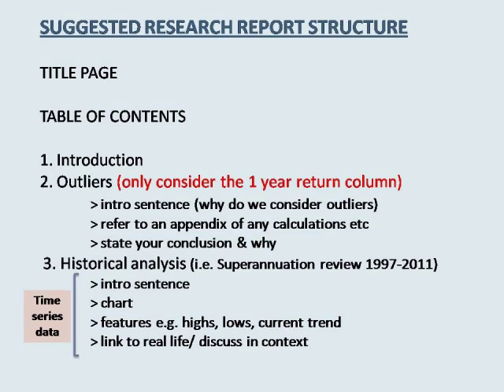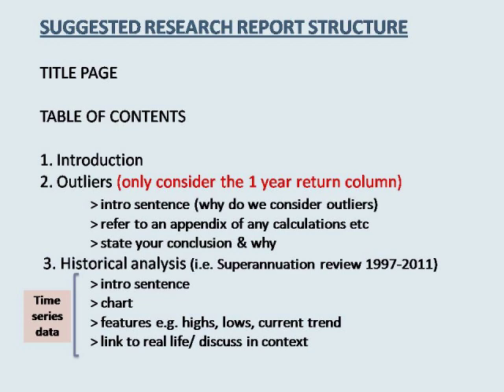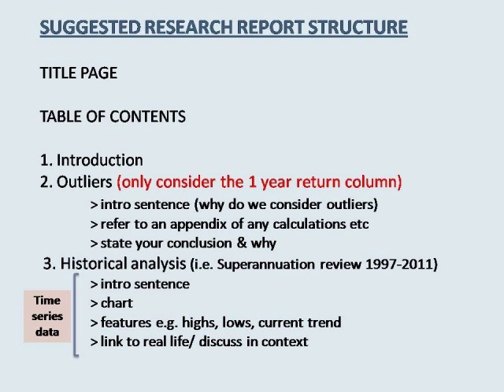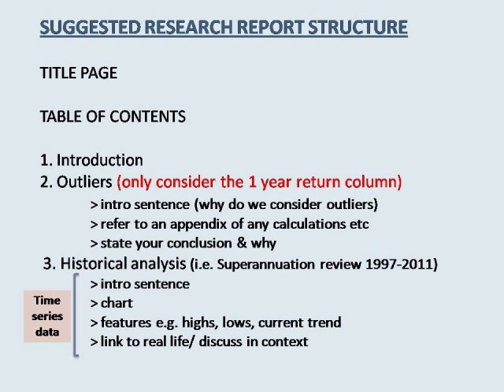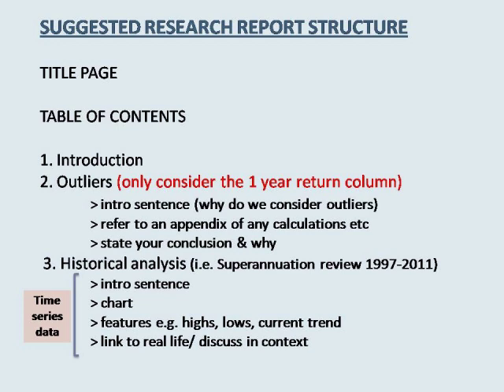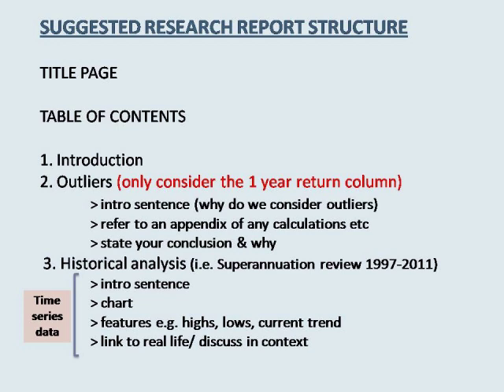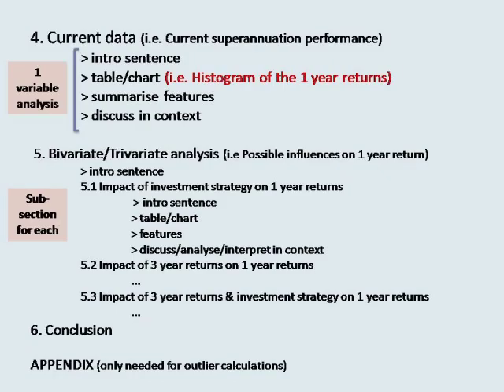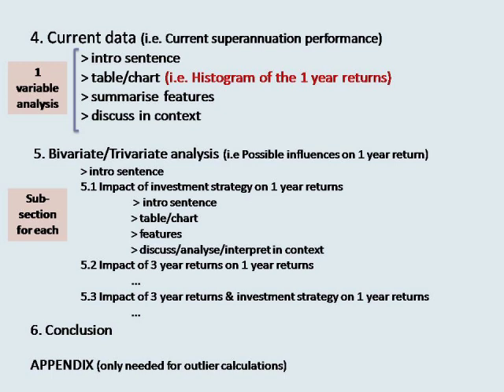RR workshop part 1: introduction & report structure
this part discusses the task & data, as well as going through a suggested structure for the report. further workshop parts will be released over the next two weeks to help with other aspects e.g. outliers, making the histogram, etc.